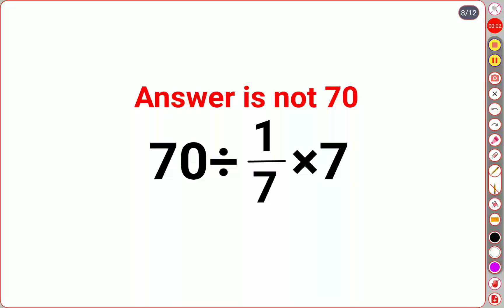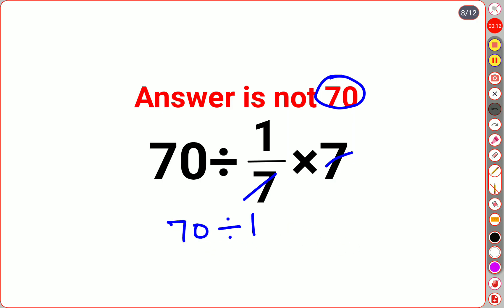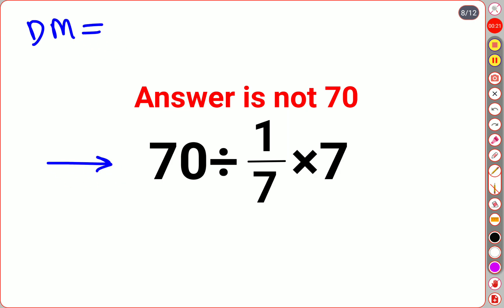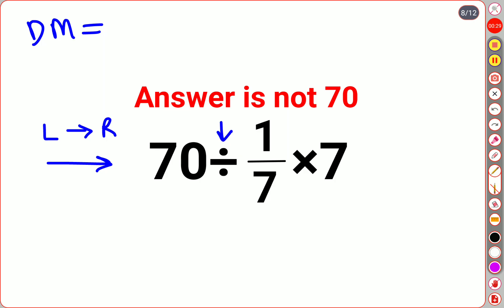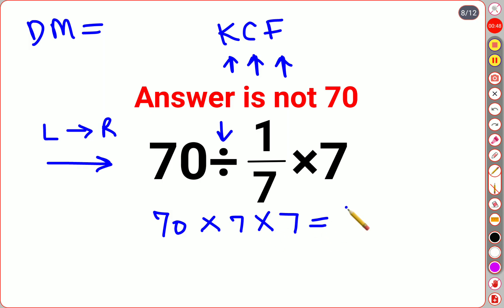70÷1/7×7 The answer is not 70. Many got it wrong! Ukraine Math Test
70÷1/7×7 The answer is not 70. Many got it wrong! Ukraine Math Test

factorial expressions
exponential factorial
0 factorial
5 factorial
9 factorial
1 factorial
7 factorial
2 factorial
n factorial
i factorial
factorial 7
factorial 6
factorial 9
10 factorial
52 factorial
-1 factorial
factorial hr
factorial 10
factorials e
factorial problem
factorial problems
52 factorial problem
multifactorial problem
left factorial
leetcode factorial
q-factorial
factorial results
n factorial probability
v-factor
x factorial
y=x factorial
y-factor
45 factorial answer
z-factor
z-factor formula
factorial 0.5
0 factorial is 1 proof
0 factorial is 1
0 factorial equals 1 proof
1 factorial
1 factorial equals
1 factorial 100
1 factorial 30
2 factorial calculator
2 factorial
2 factorial design of experiments
2 factorial equals
factorial 3
3 factorial answer
3 factorial factorial
3 factorial
3 factorial design
factorial 40
factorial 4
4 factorial
4 factorial combinations
4 factorial equals
4 factor fractional factorial design